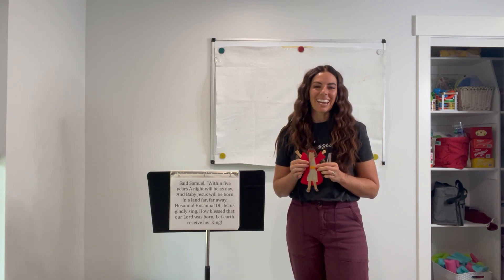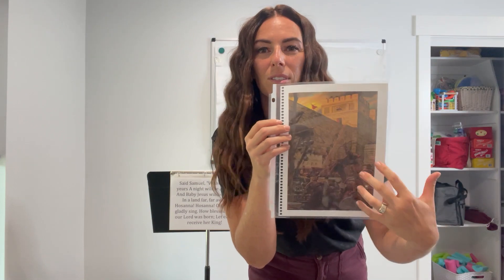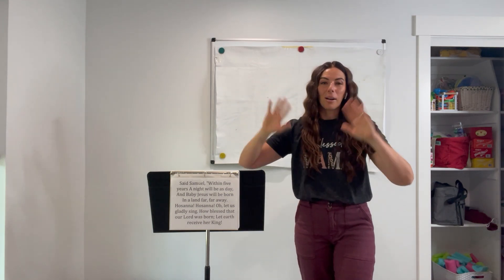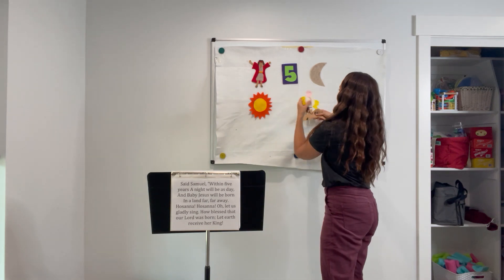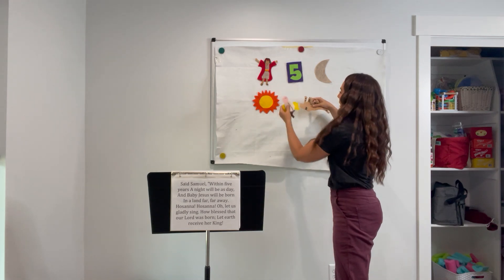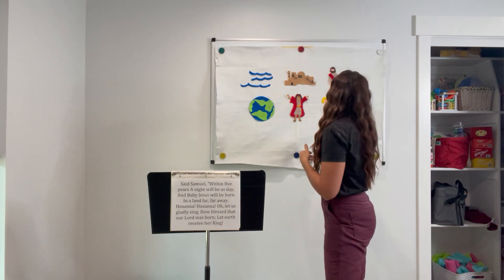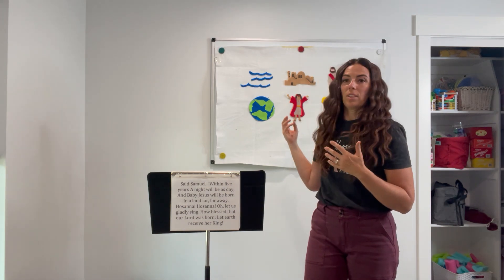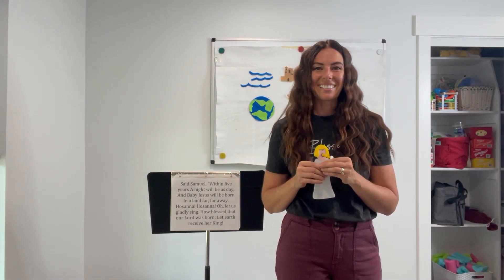Samuel Tells of the Baby Jesus Primary Singing Time Ideas (Verses)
Teaching the verses to Samuel Tells of the Baby Jesus just SCREAMS using a vintage flannel story board {well, at least in my opinion}!  Flannel boards used to be the go-to medium for story telling but also available are keyword printables if you’re short on time.

Find more details about this singing time lesson plan including how to access the printables